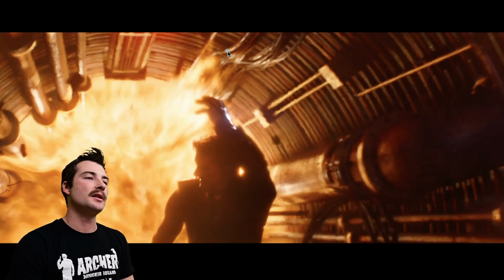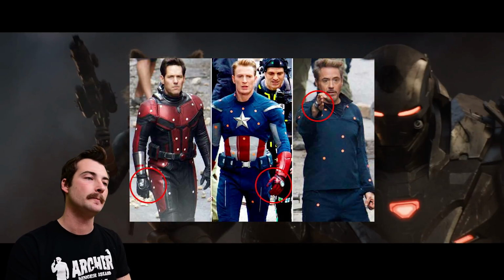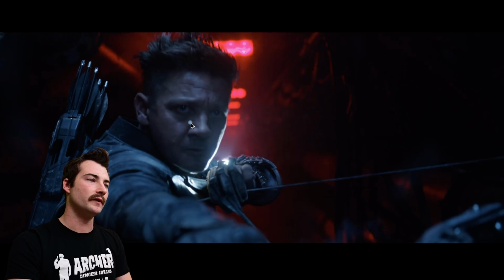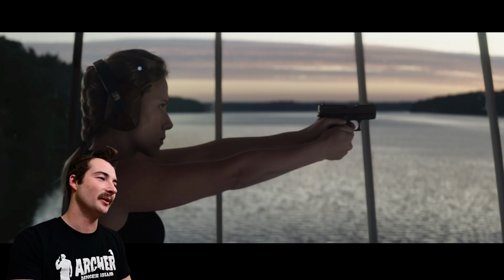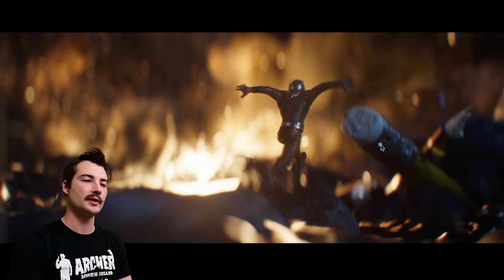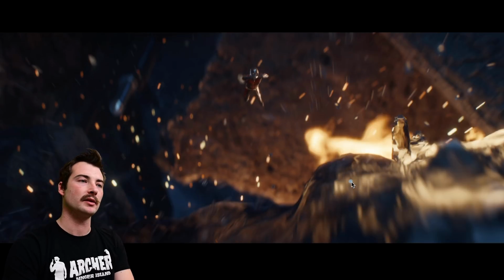ENDGAME: Trailer 2 | Geekritique BREAKDOWN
The new Avengers Endgame trailer doesn’t tell us much about the movie, by what it doesn’t tell us says a lot. This is our frame-by-frame breakdown of the new Avengers Endgame Trailer.